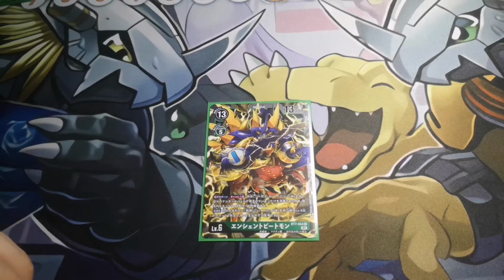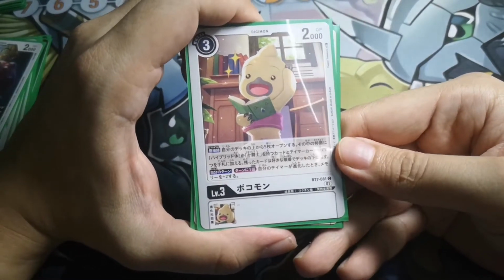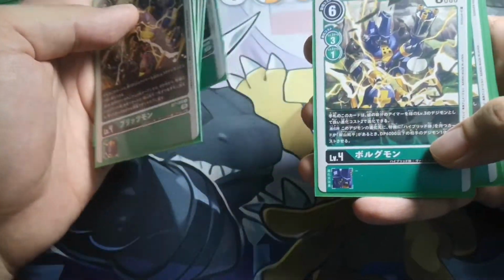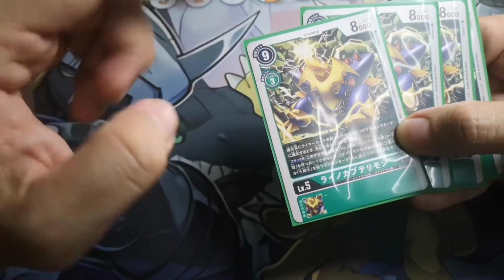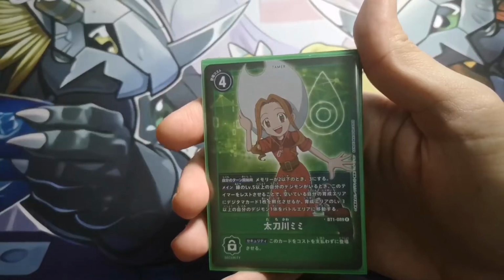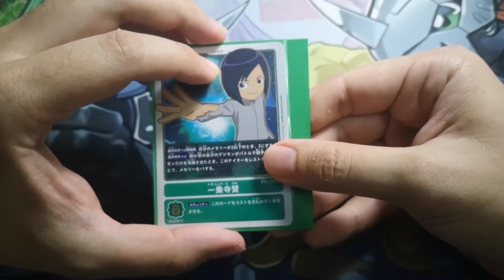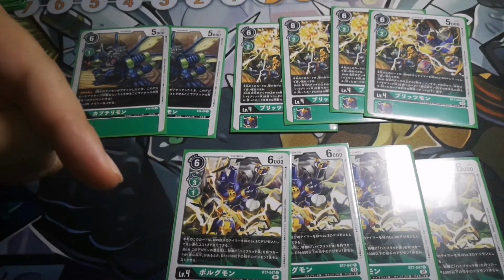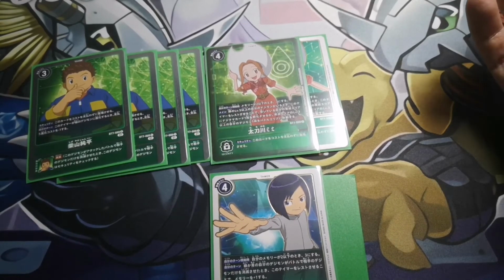1st Place GREEN HYBRID ANCIENT BEETLEMON Deck Profile (Budget)